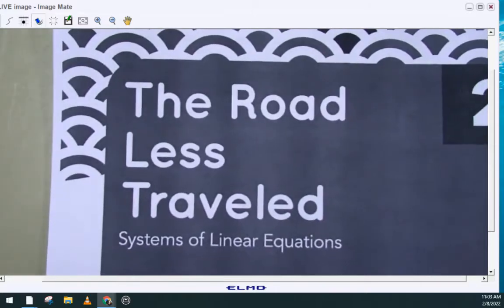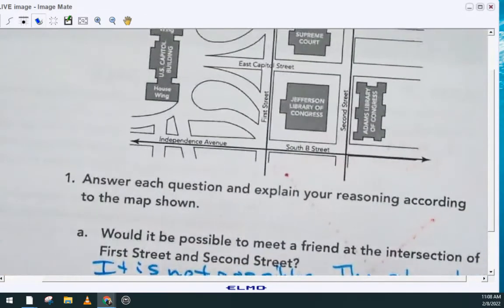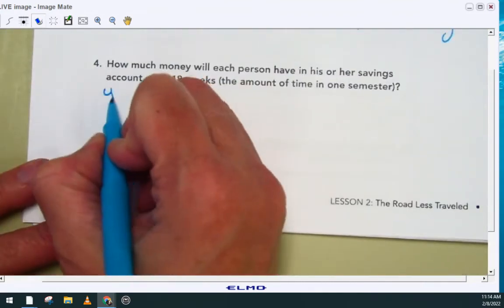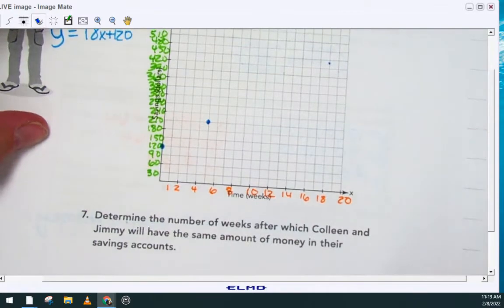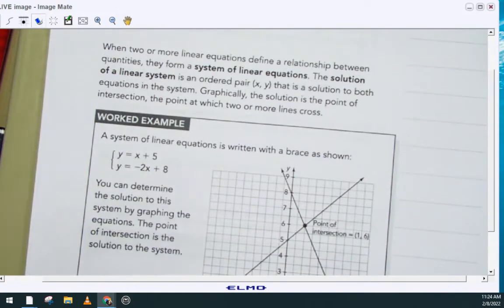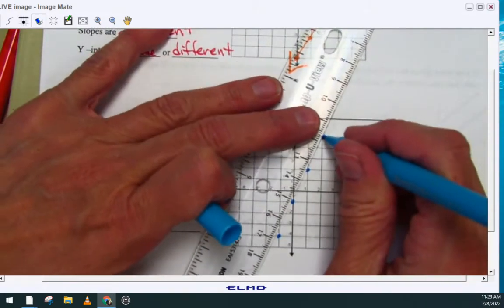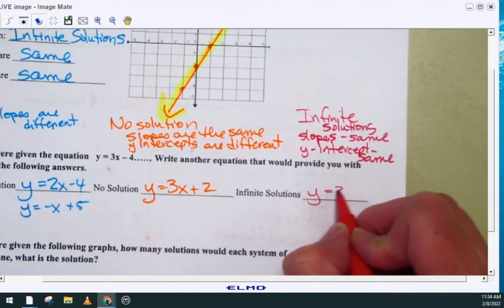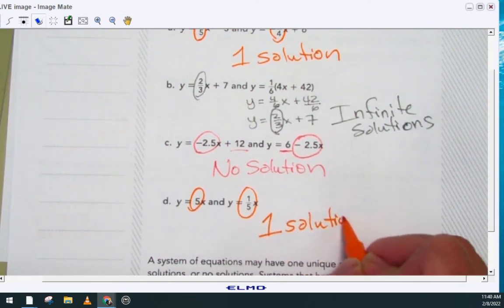M3 T2 The Road Less Traveled Systems Special Solutions